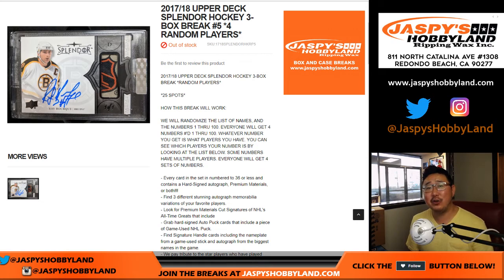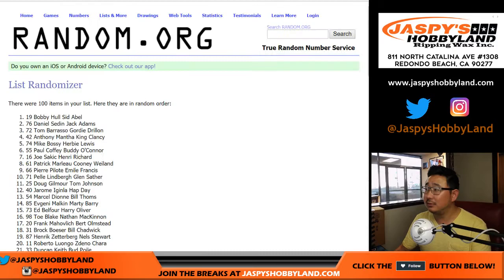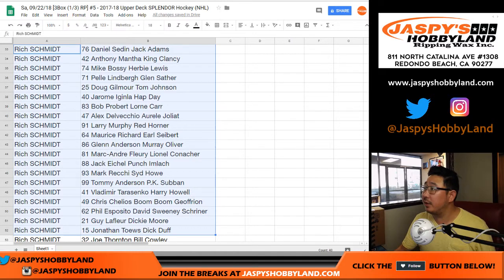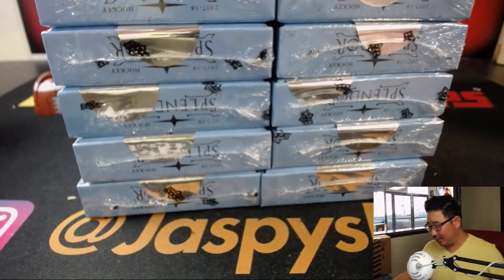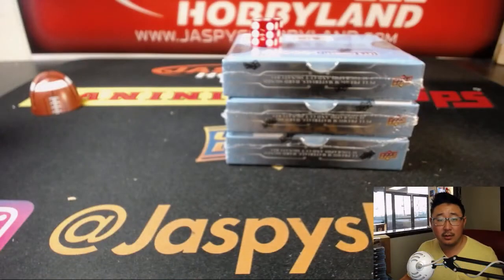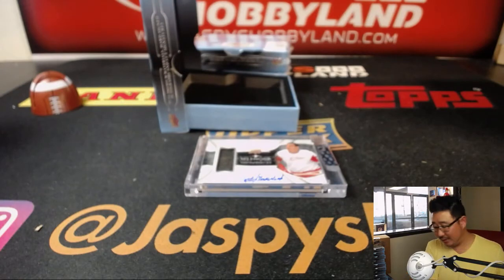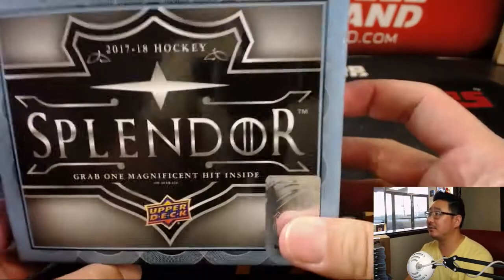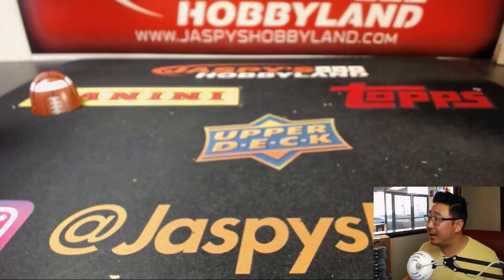Sa, 09/22/18 [3Box (1/3) RP] #5 - 2017-18 Upper Deck SPLENDOR Hockey (NHL)